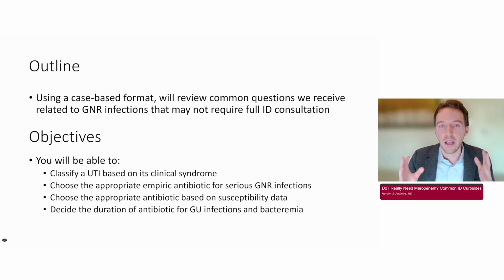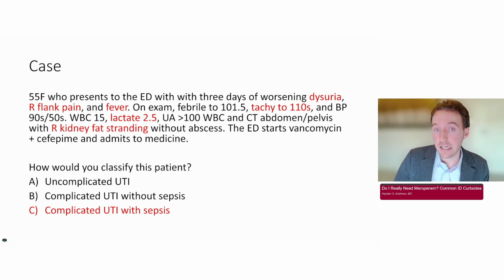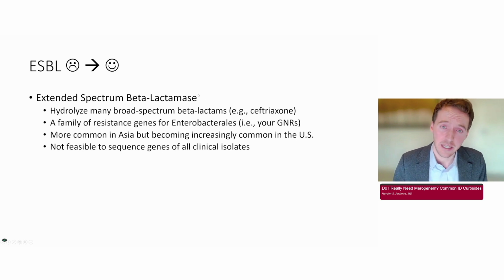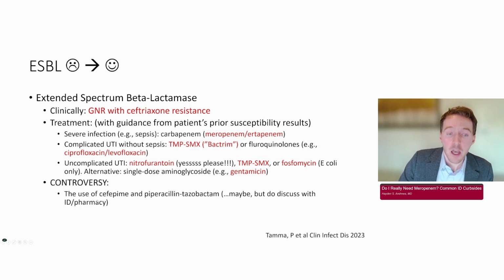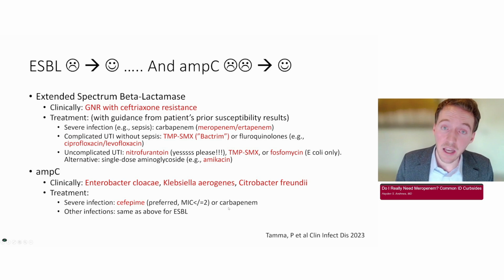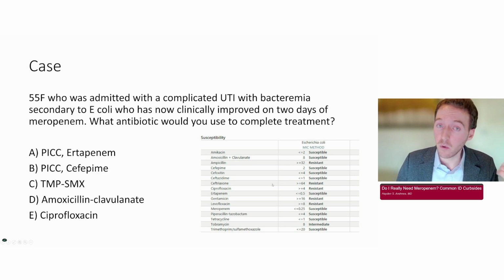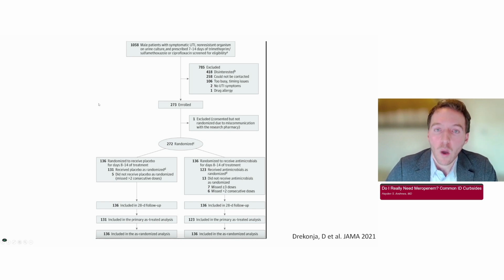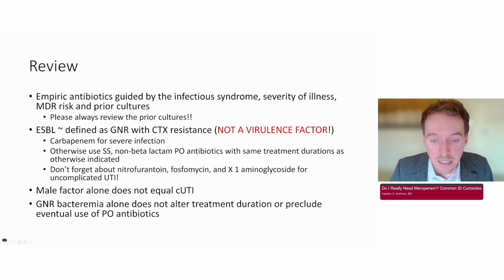25 Do I Really Need Meropenem Common ID Curbsides Hayden S Andrews, MD